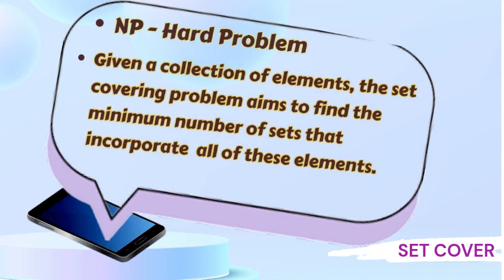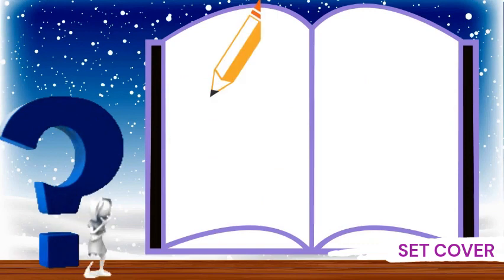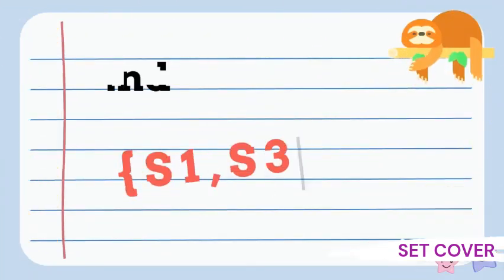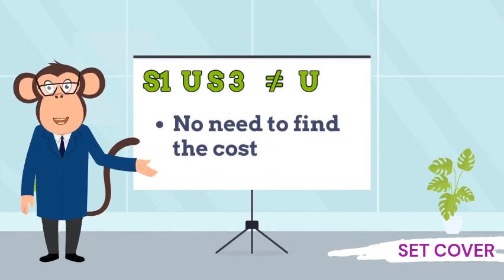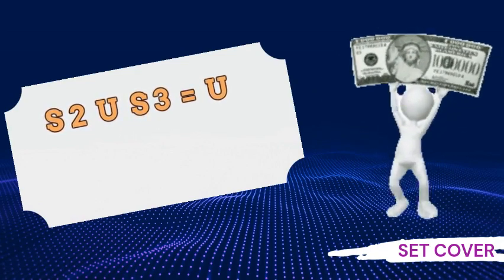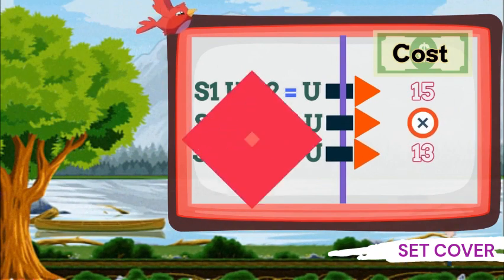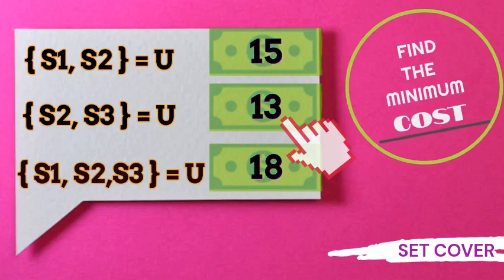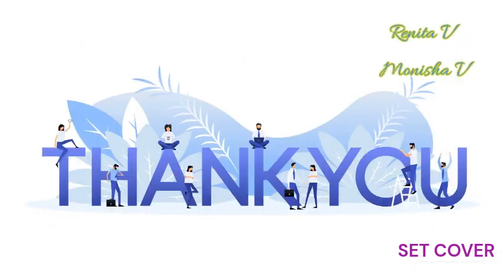SET COVER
After watching this video, we invite you to test your knowledge with our interactive quiz! 📝🧠